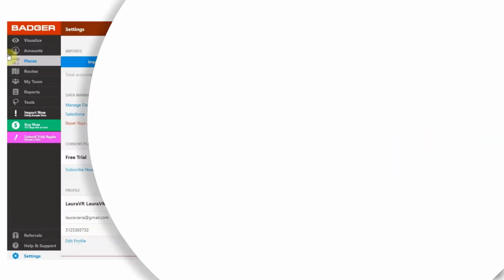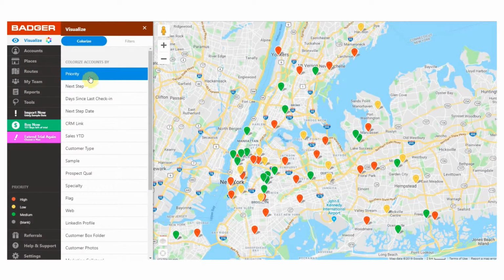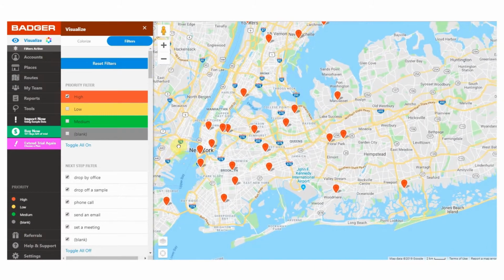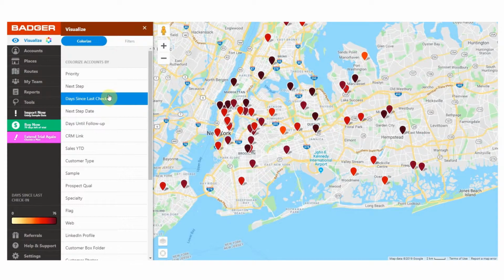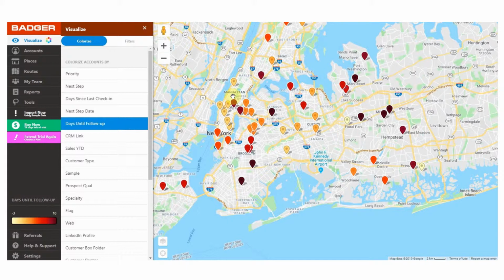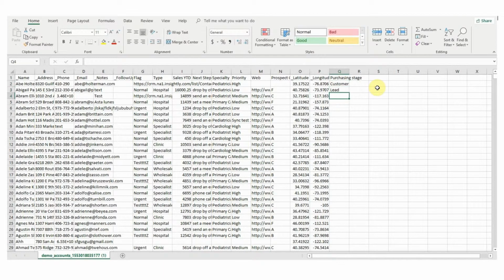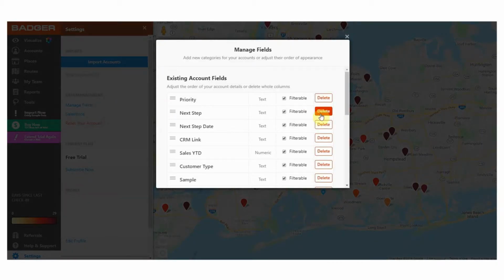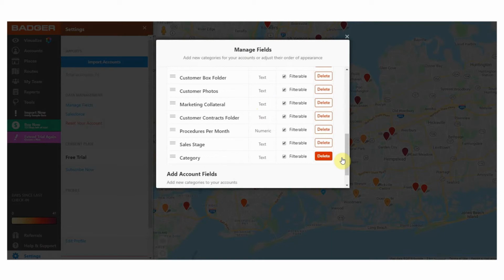How To Filter and Colorize your Accounts [Web App]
This video shows you how to visualize your accounts in Badger Maps using Colorize and Filters.